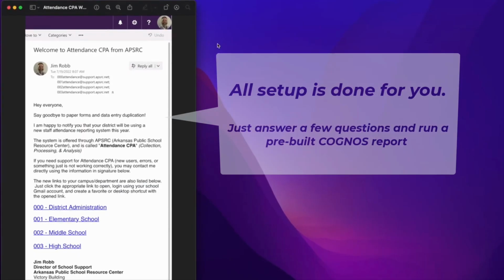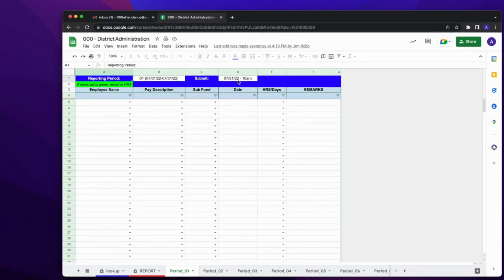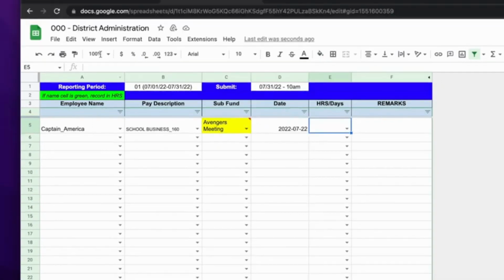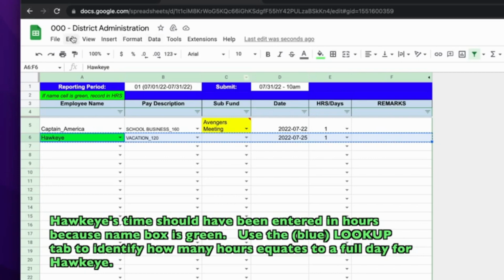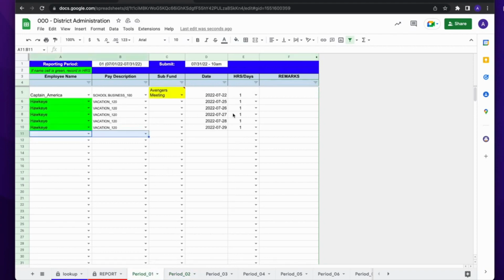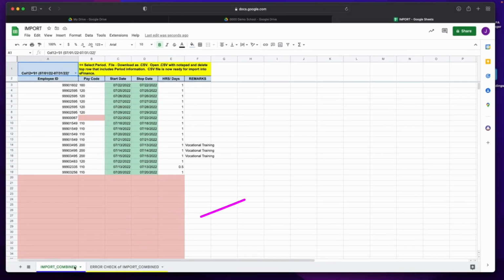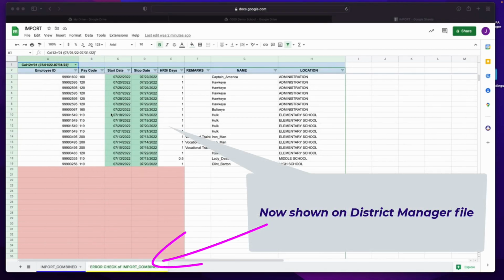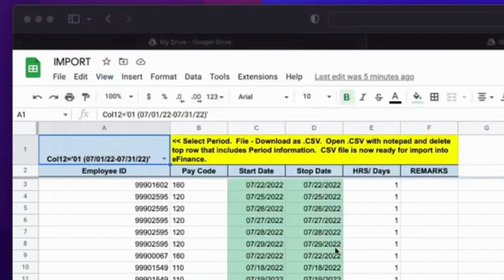Attendance CPA - Campus and District Manager Tutorial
This is a full tutorial for both the Campus Manager and District Manager for APSRC's Attendance CPA.   Attendance CPA saves schools time, effort, and errors by distributing the workload of staff attendance collection and processing for payroll.  No more paper forms or manual entry for payroll.  The import file is pre-formatted for import into eFinance.  Contact Jim Robb at APSRC to find out more.